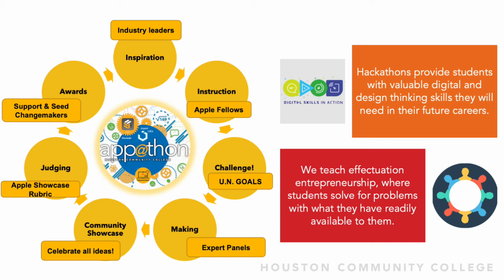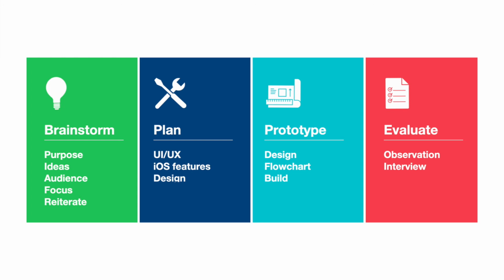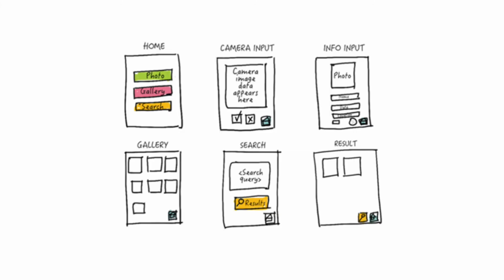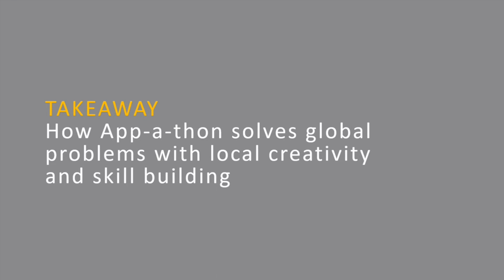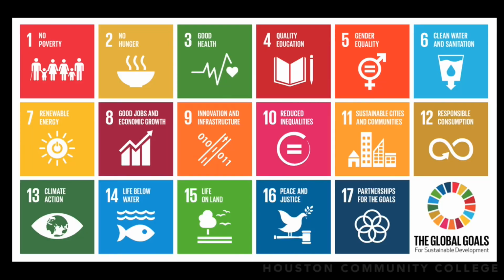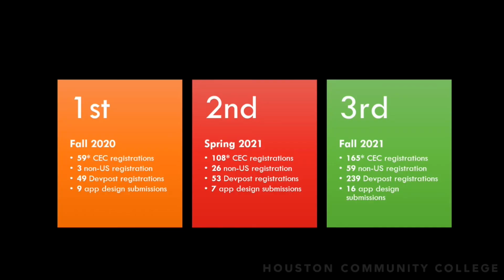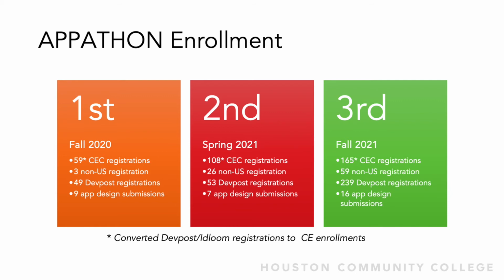Audio Fixed: Appathon Virtual App Design Hackathon _Updated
Teaching and Learning Innovation
9th Annual Faculty Awards & Student Engagement Innovation Symposium
Friday, October 22nd, 2021